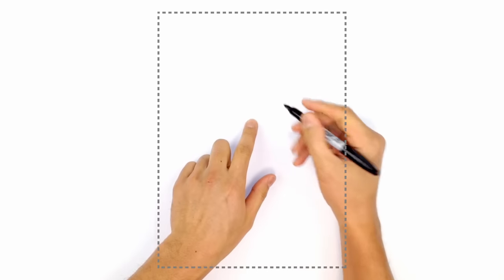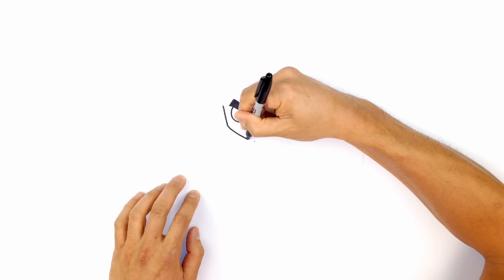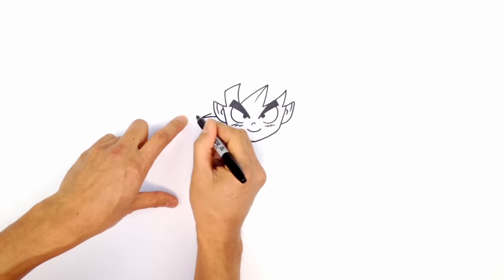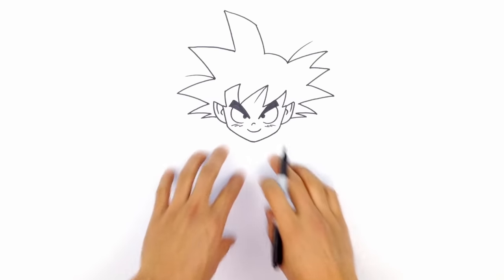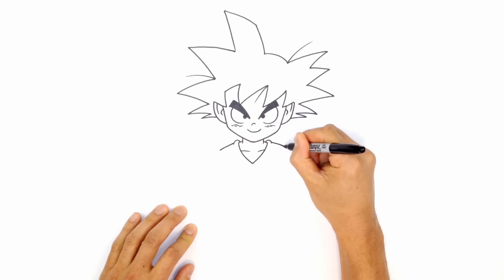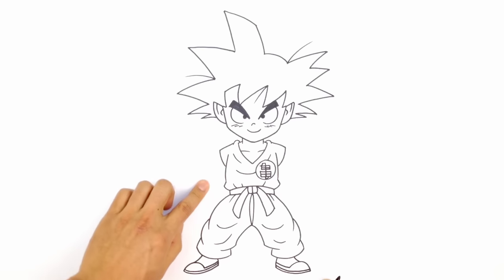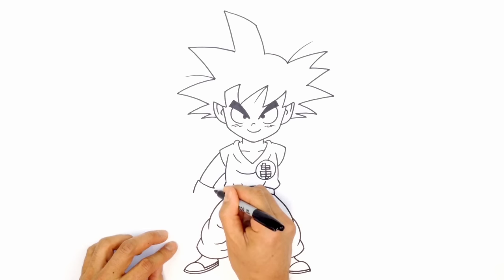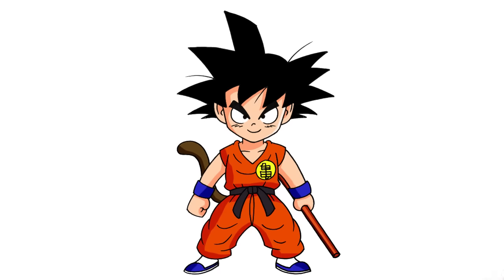How to Draw Kid Goku | Dragon Ball Z